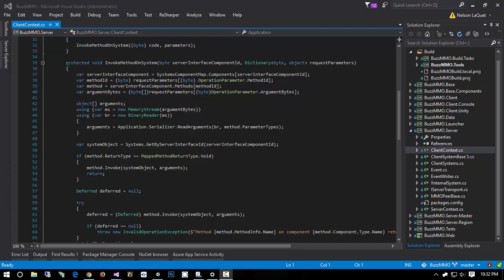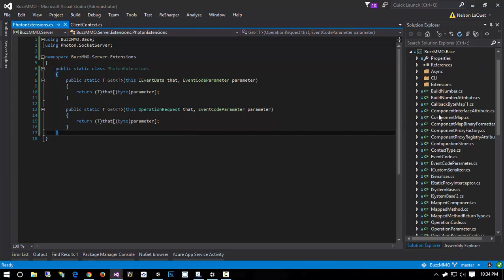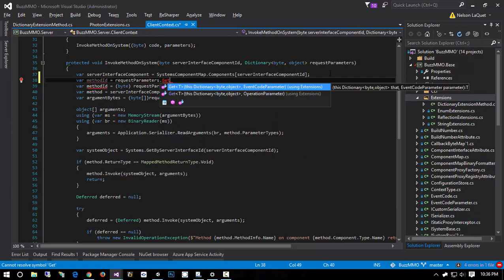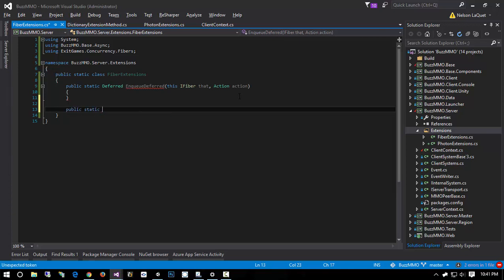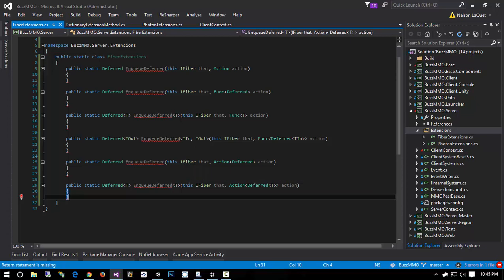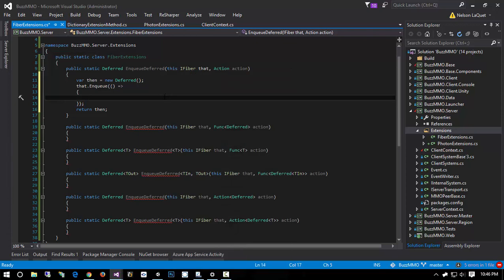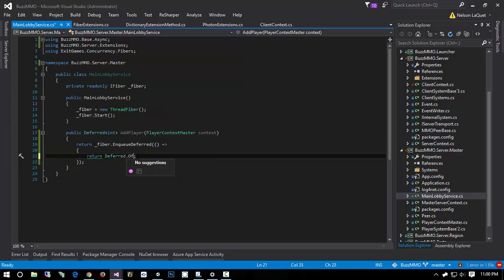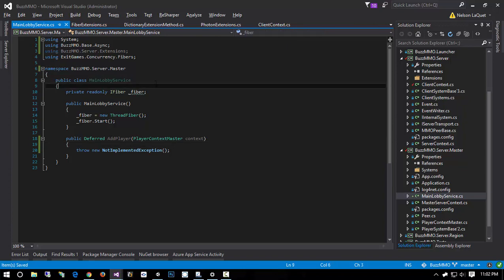🔴 Async Operations with Photon and Deferred • Actor Framework • MMO Game Dev with Unity • (Pt. 516)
Learn MMO Game Development with Unity - Actor Framework - Async Operations with Photon and Deferred.

Next up we create our server-side integration with our async API, and talk a little about how we will handle threading and synchronization in our server code.

This section is all about getting our game up and running with actors and a server-side simulated world.